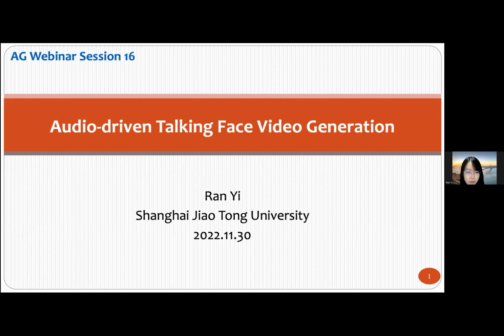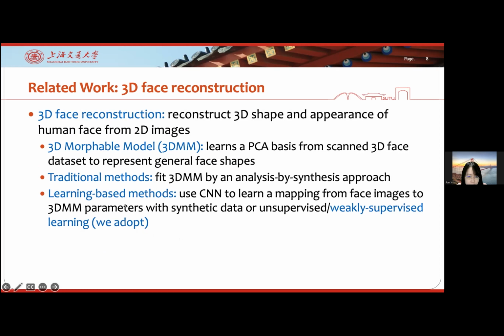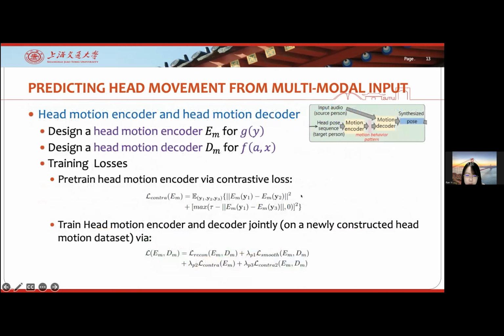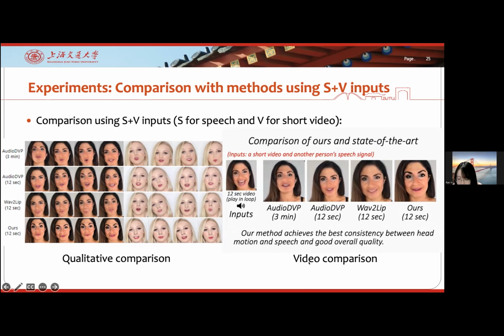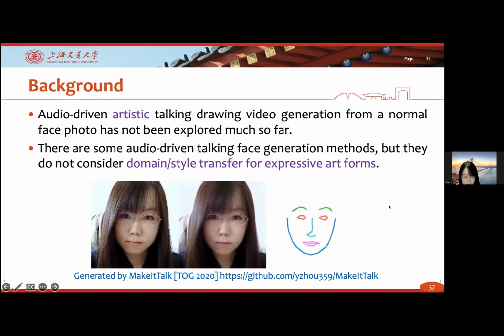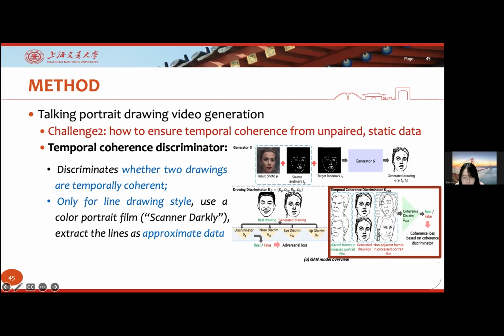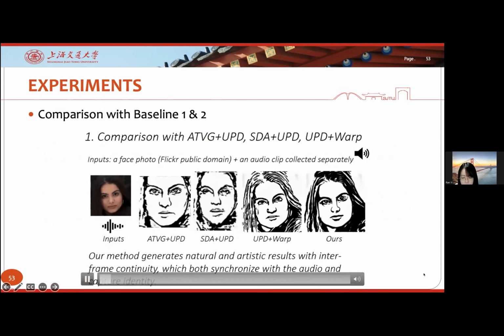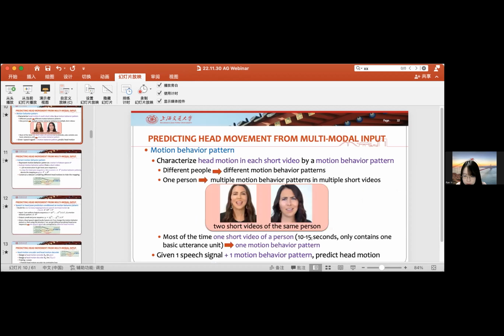Ran Yi -- Audio-driven Talking Face Video Generation